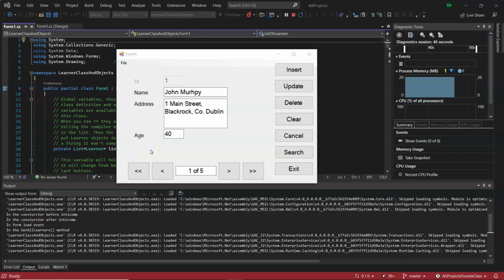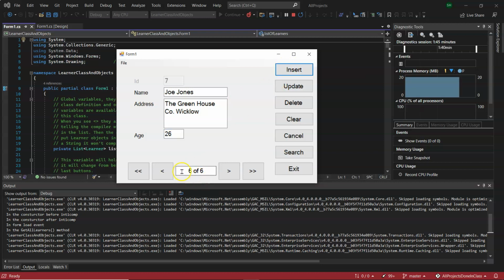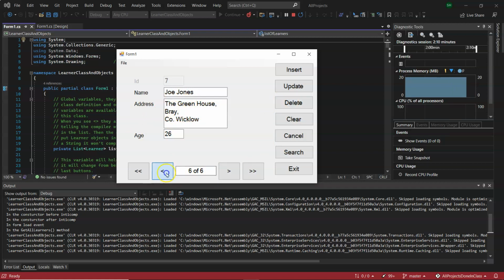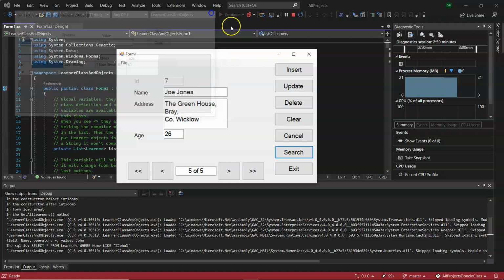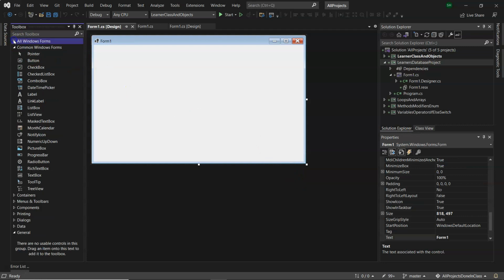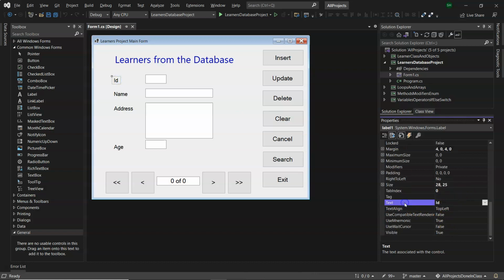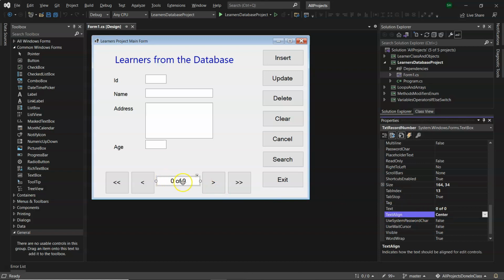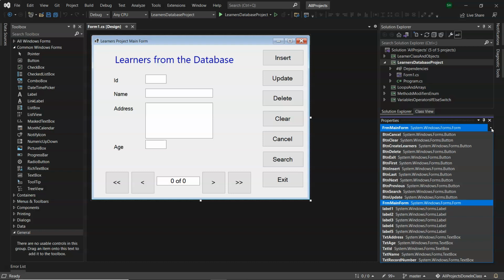C# - Learners Database Project: Demo of the finished app and setting up all controls on the GUI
This video series shows you how to read from and write to a SQL Server database from a C# project in Visual Studio. All database code is written from scratch without the use of drag and drop database controls.

This video shows a demonstration of what the finished application will look like and how it will operate, and then goes on to create the windows application and shows how to set up all controls on the GUI. See the next videos in the series/ playlist on how to code all controls.

NOTE: When creating a new project make sure and select the project type as: Windows Forms Application (.Net Framework)

I chose the wrong project type in this video and had to redo the whole application.